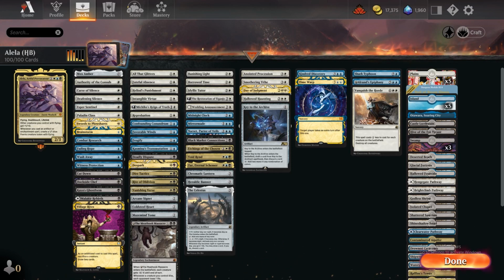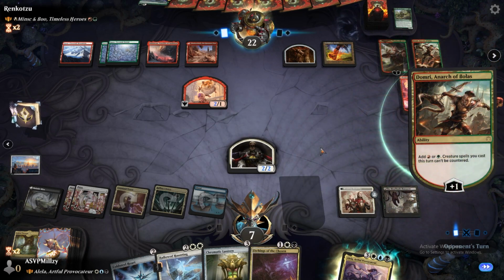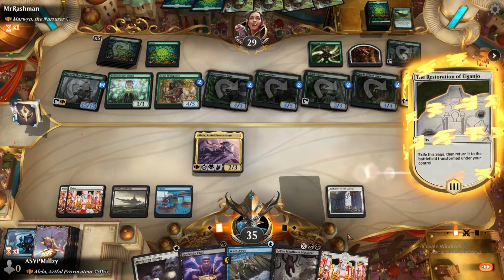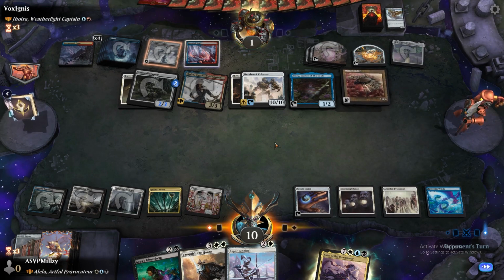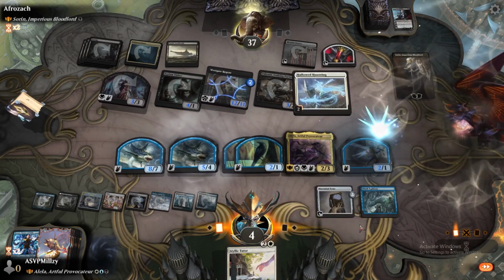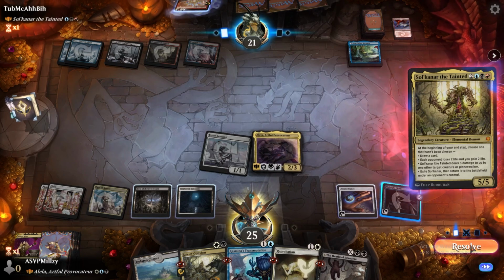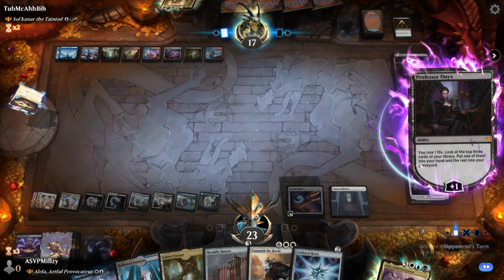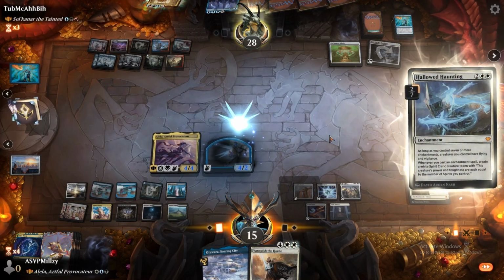Alela, Artful Provocateur | Brawl Through Time | Historic Brawl | Magic the Gathering Arena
A start of a new series: Brawl Through Time! Millzy's exploration through Brawl's history in Historic Brawl starts in Eldraine!